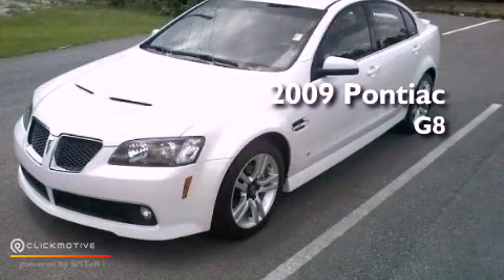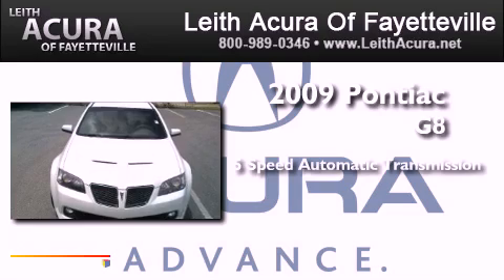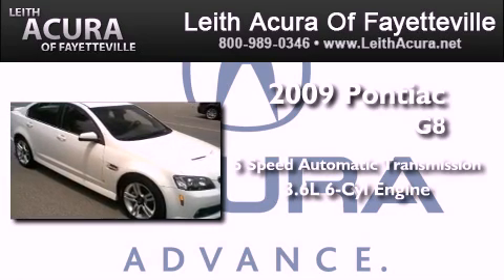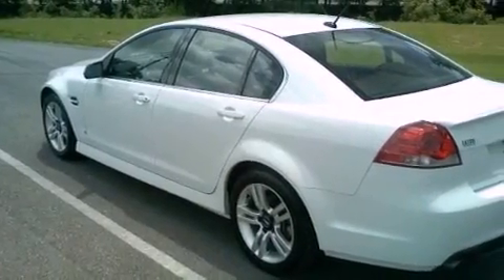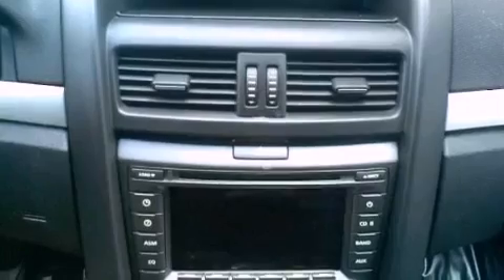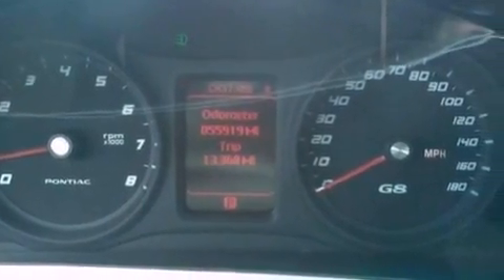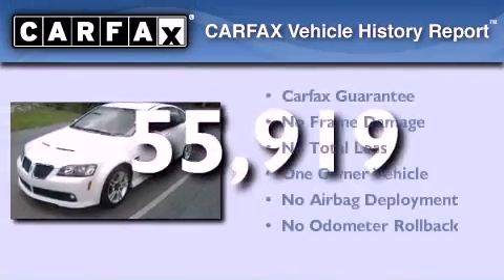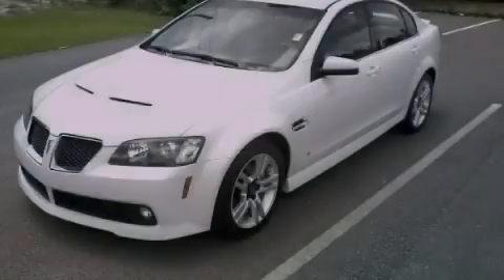2009 Pontiac G8 Fayetteville North Carolina 28314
Year : 2009
 Make : Pontiac
 Model : G8
 Engine : Gas V6 3.6L/217
 Trans . : Automatic
 Exterior : White Hot
 Miles : 55,919
 Interior : Black